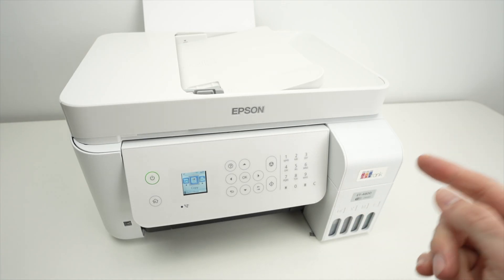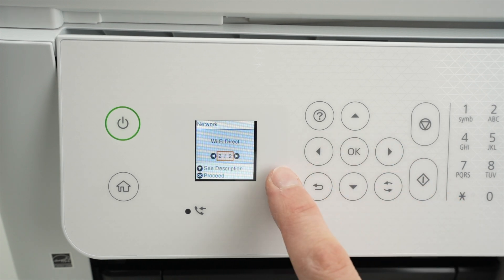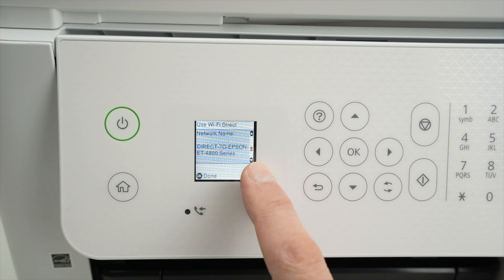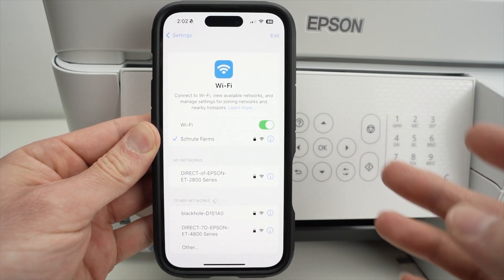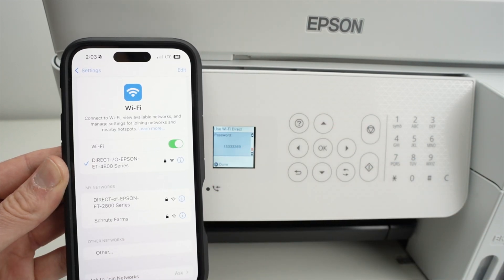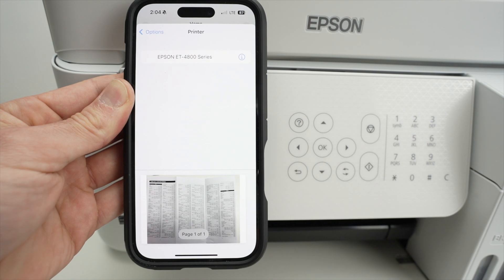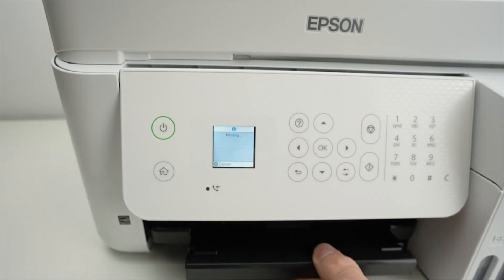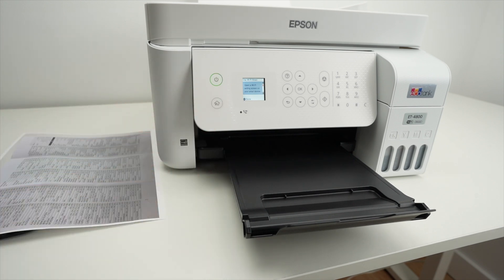How to Find the Wi-Fi Password on the Epson ET-4800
Easy to follow tutorial showing you how to find your wifi password on the Epson EcoTank ET-4800 printer.
The printer:
➜Epson EcoTank ET-4800
➜Compatible Epson Ink